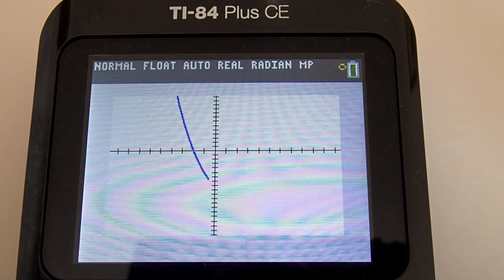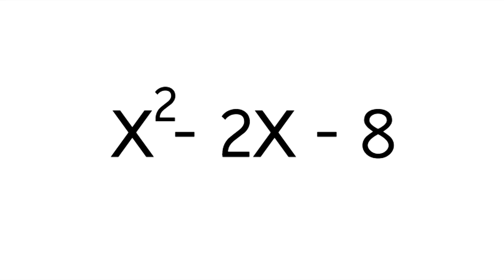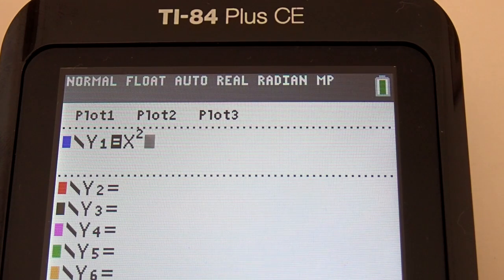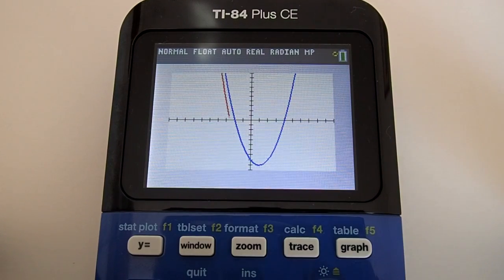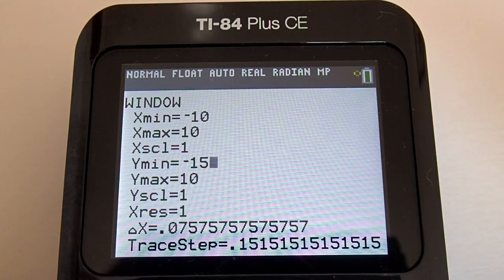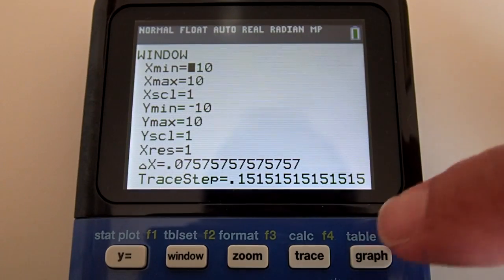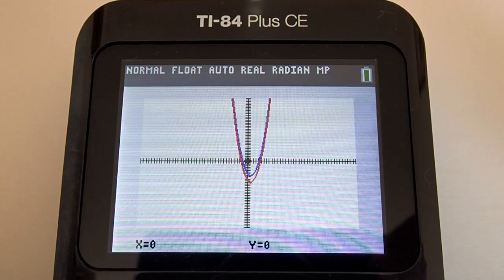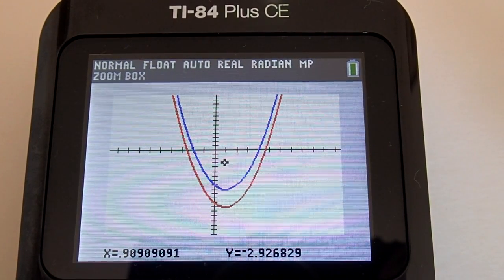TI 84 Plus CE Graph Polynomial Functions and Adjust the Graphing Window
Graph a Polynomial Function (Equation), adjust the graphing window, zoom out on the graphing window and zoom in on the graphing window using the zoom box.

0:15 Disactivate the StatPlot
1:03 Enter the 1st Polynomial
2:07 How to enter a Negative Sign
2:45 Graph the Polynomial
2:55 Enter & Graph the 2nd Polynomial
3:17 How to Adjust the Graphing Window
4:44 Set Graph Window to Default Settings
5:28 Zoom Out on a Graph
6:27 Using the Zoom Box to Zoom In